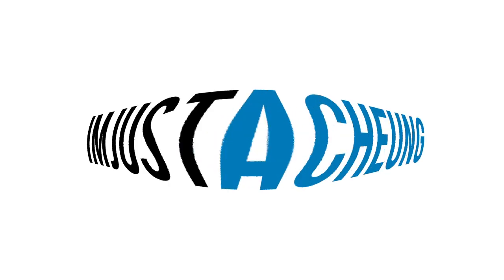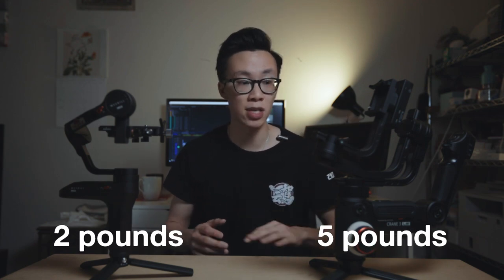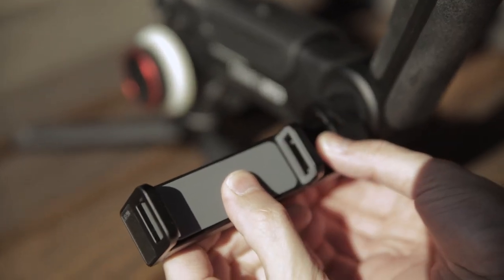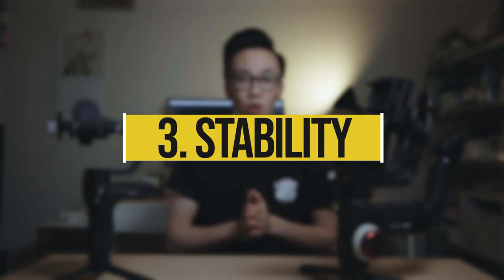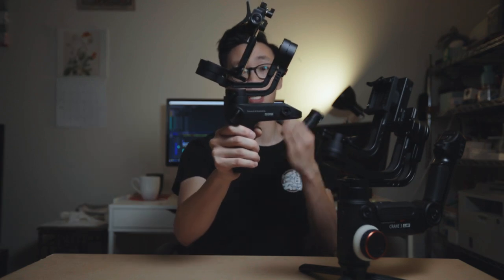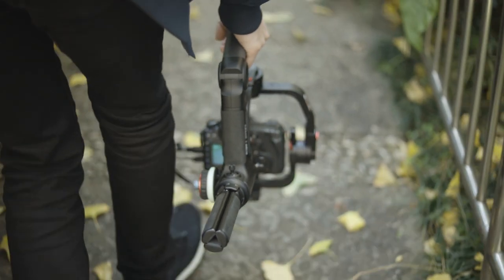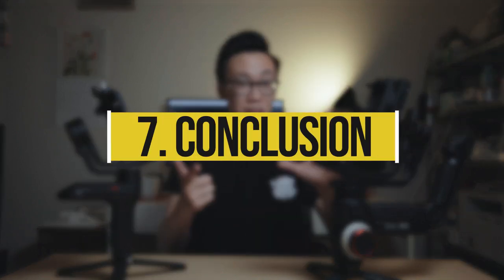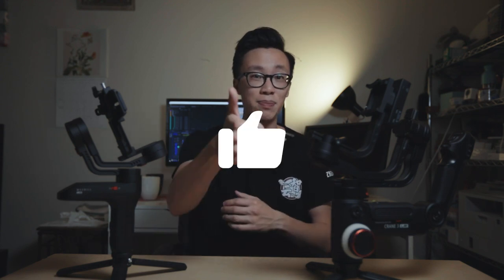Zhiyun Weebill LAB vs Crane 3 LAB - Which One Should You Buy?!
Which gimbal should you buy? The Zhiyun Weebill LAB or the Zhiyun Crane 3?? Make sure you watch the video to find out which gimbal is the right one for you.